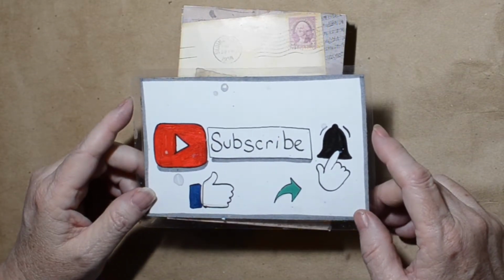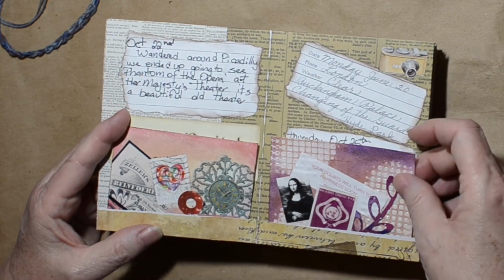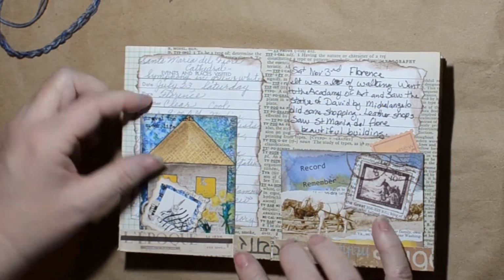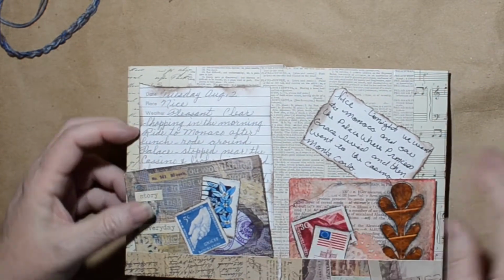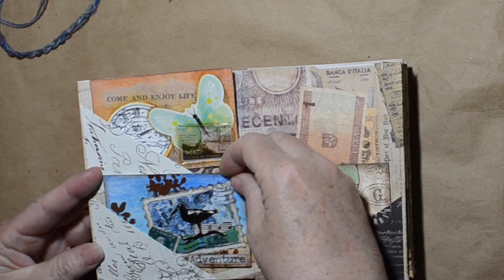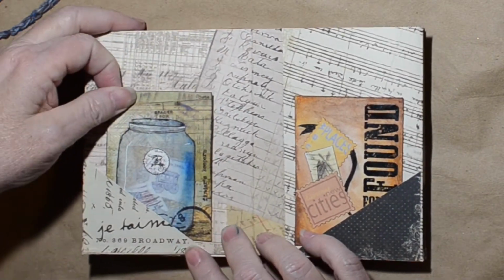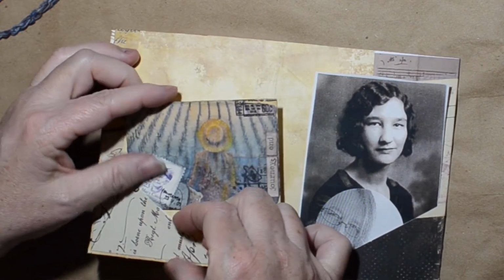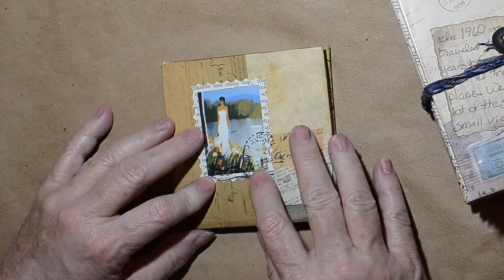Artist Trading Card Flip trough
I made a ATC holder for the ATC a day challenge in June. I thought I would share in a flip through

If you would like to see last years ATC keeper and how I made it